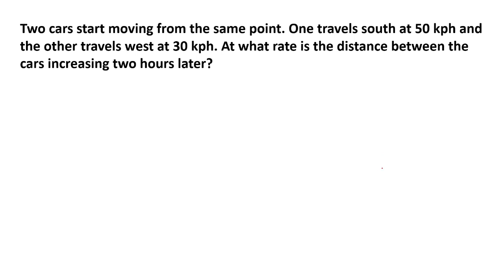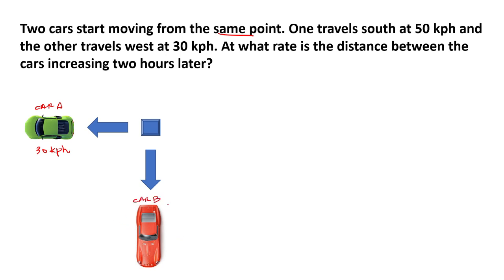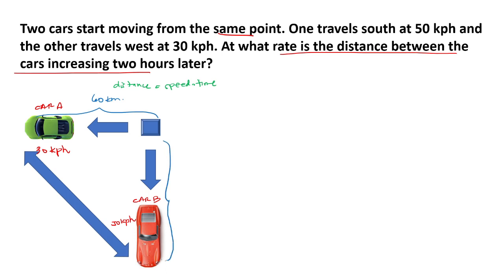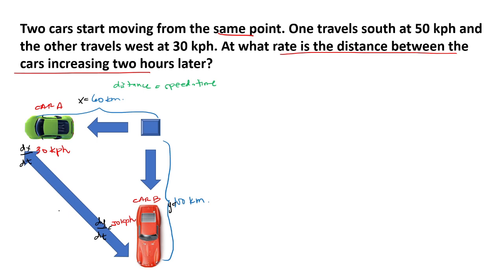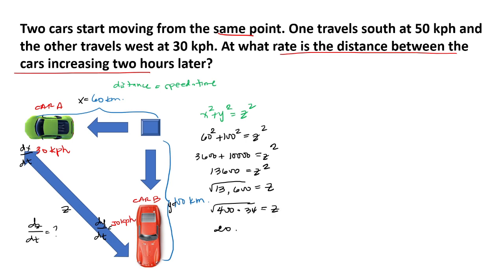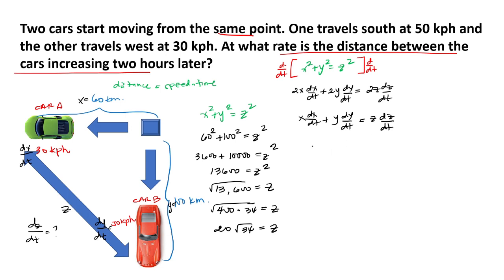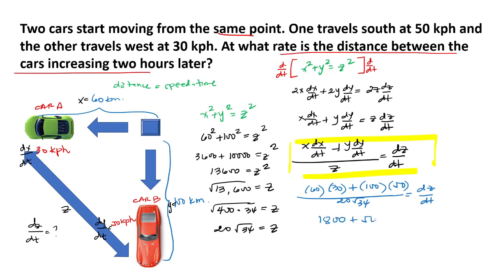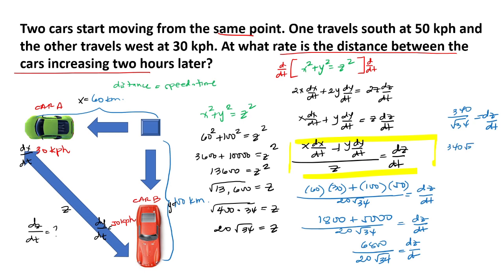Related Rates: Moving Cars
This topic is in accordance with DepEd curriculum.